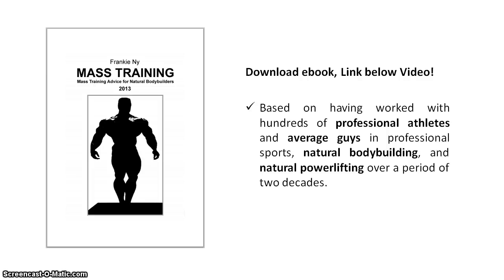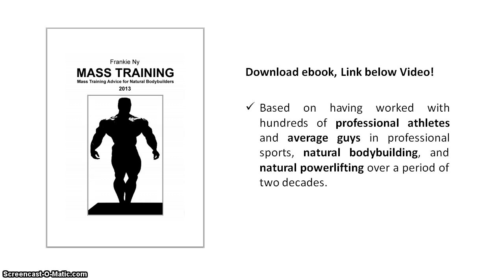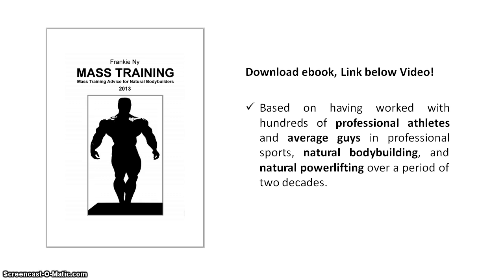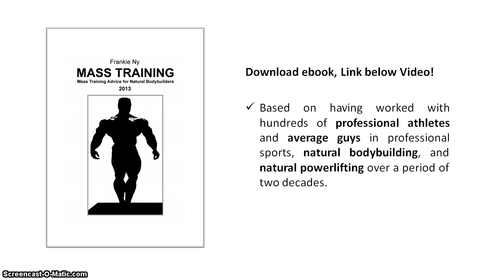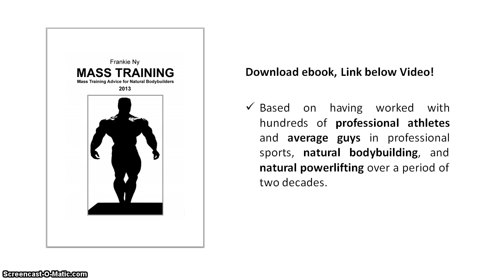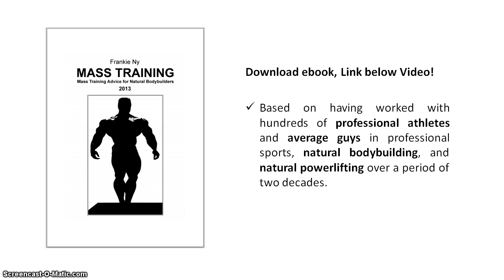Best Workout Routines: A List Of The Best Weight Training Exercises For Each Muscle Group